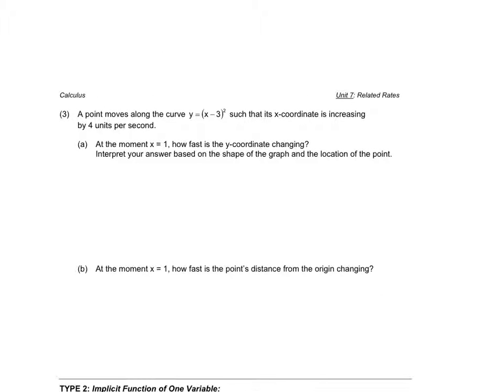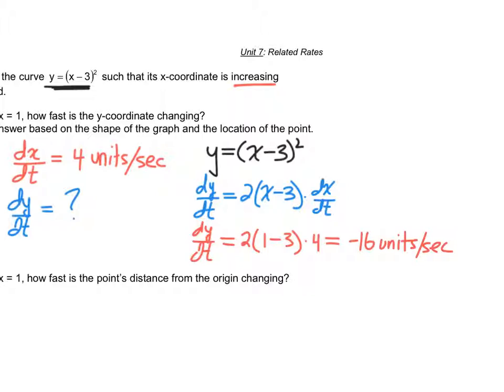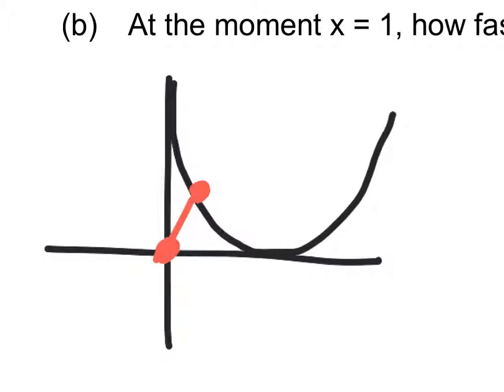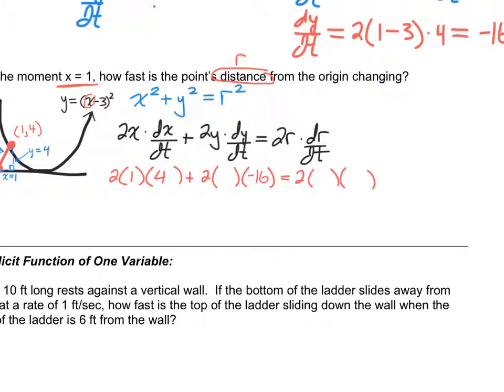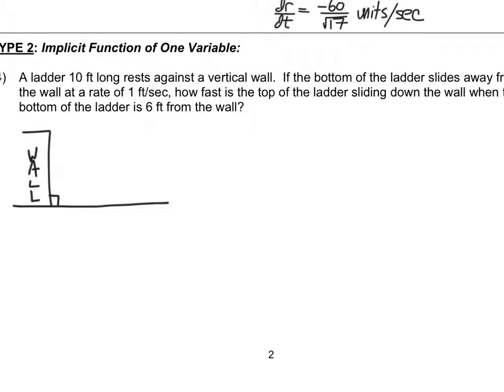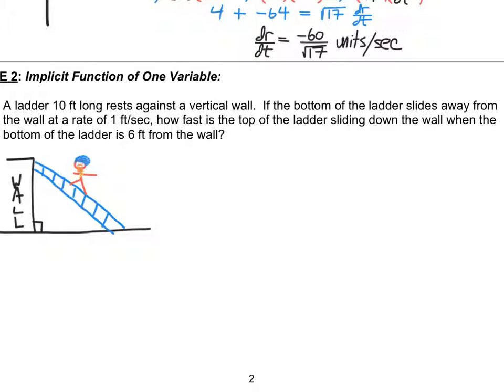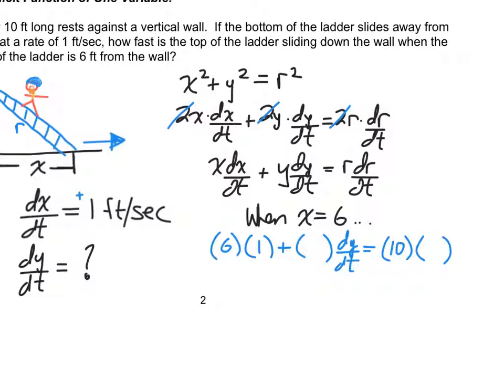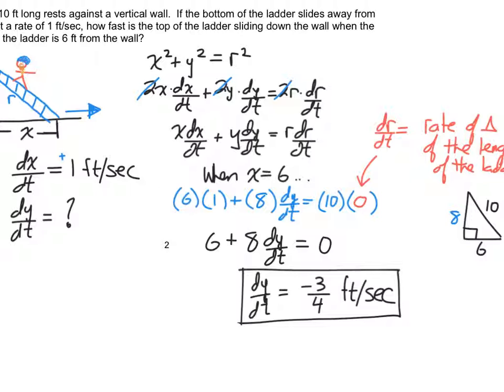Calculus- Unit 7- 2018-2019- p2